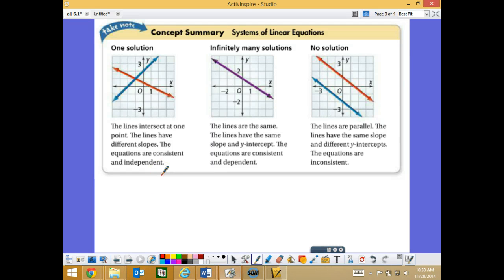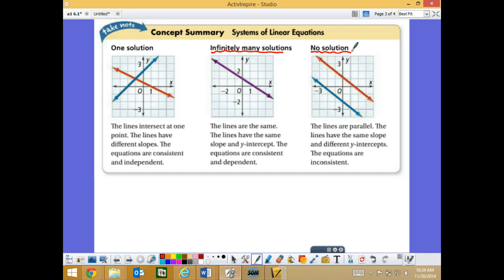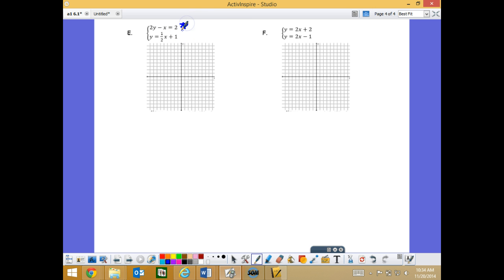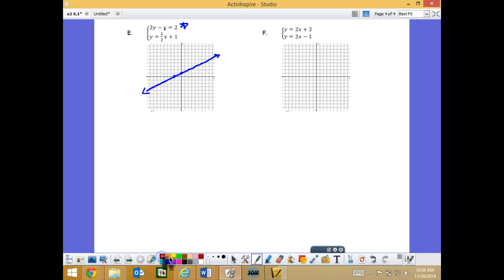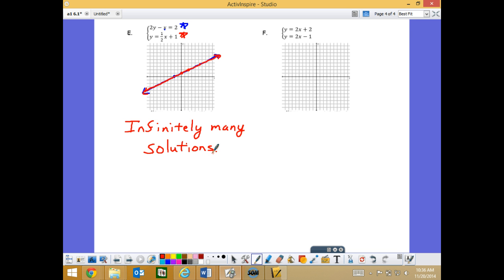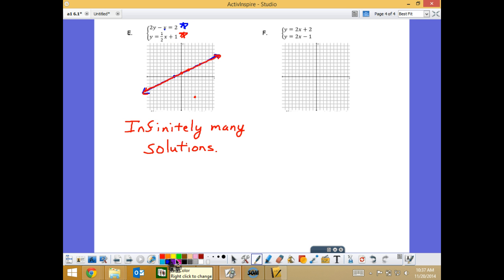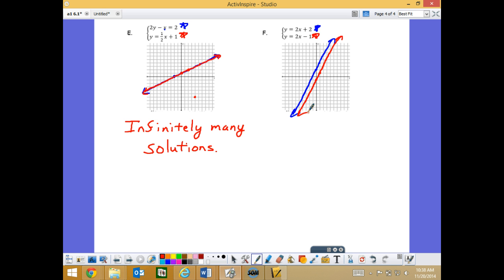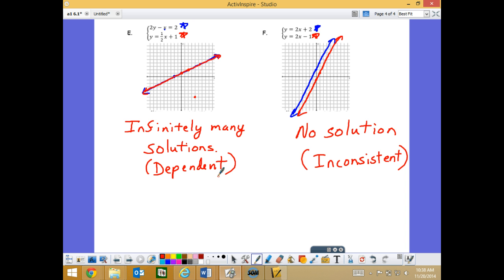Special Cases when Graphing Systems